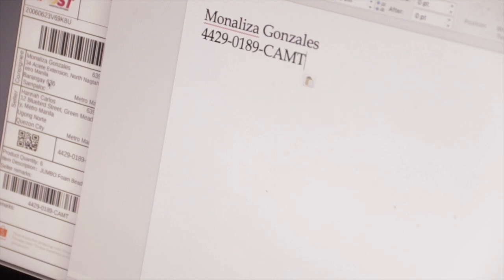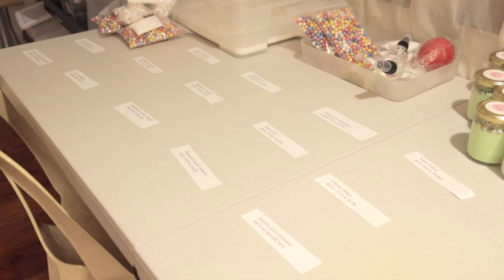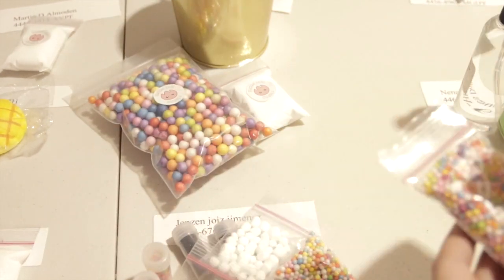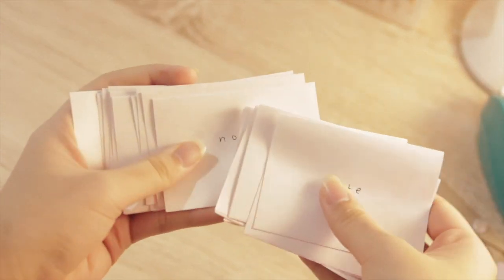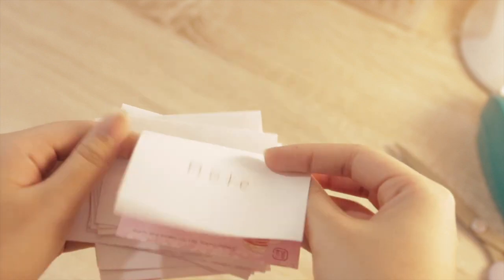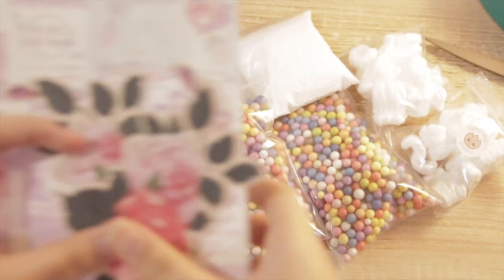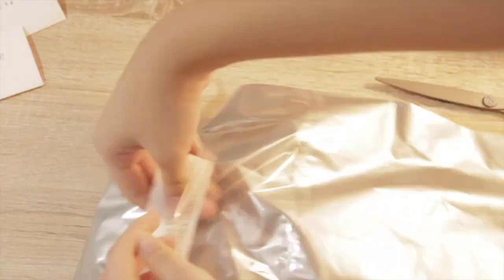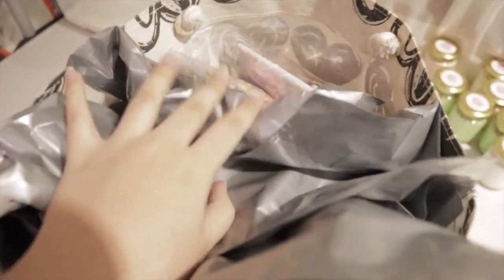how i pack shopee orders + shop tips